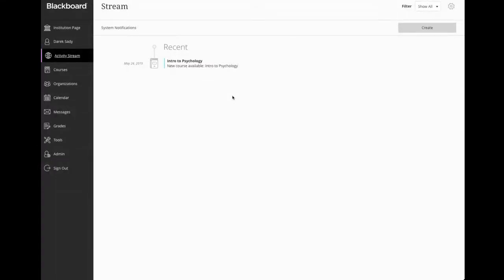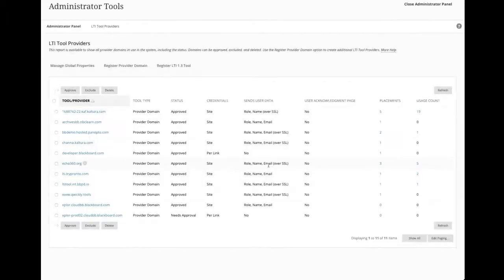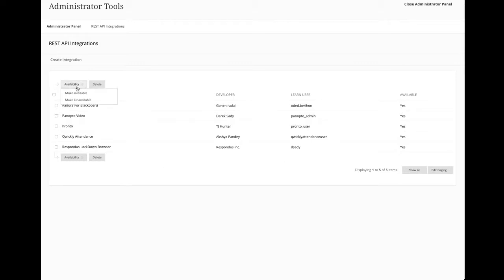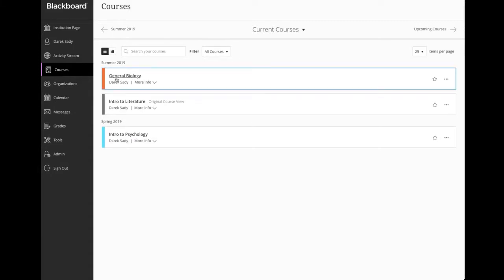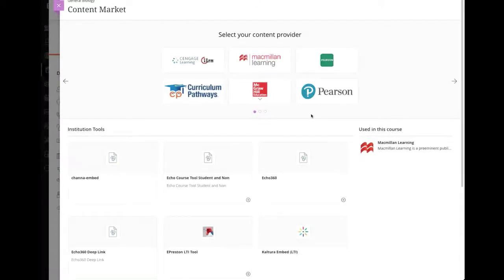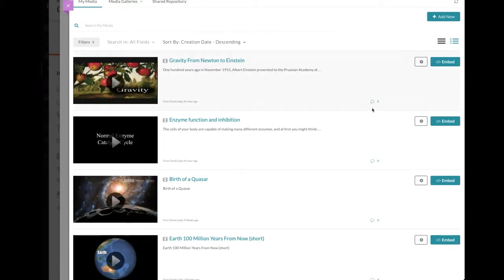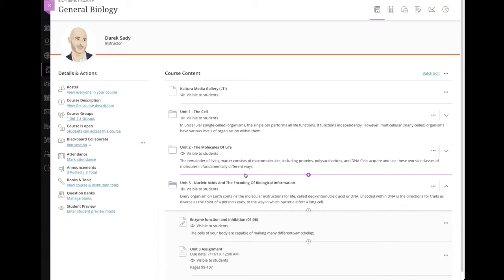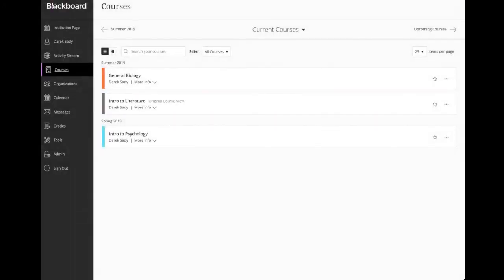Kaltura Integration - Setup & User Experience: Blackboard Learn Ultra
Step-by-step Administrator and Instructor walkthrough showing the creation/configuration of the REST API and LTI integration components for the Kaltura integration in Blackboard Learn Ultra Experience.

Table of Contents:

00:00 - 1-Admin: LTI Configuration
04:10 - 2.Admin-REST API Configuration
06:41 - 3.Instructor Tool Usage